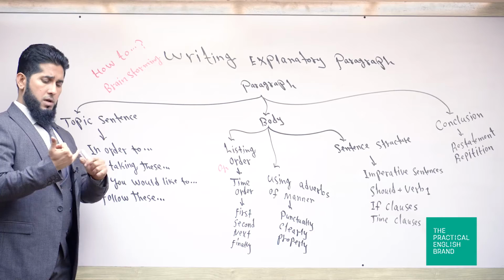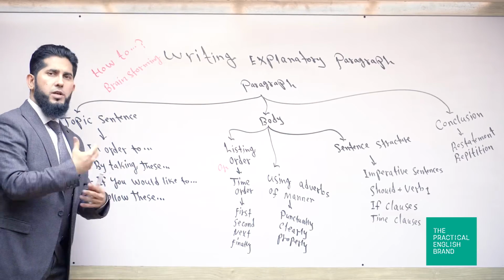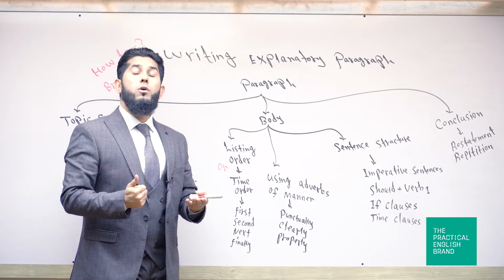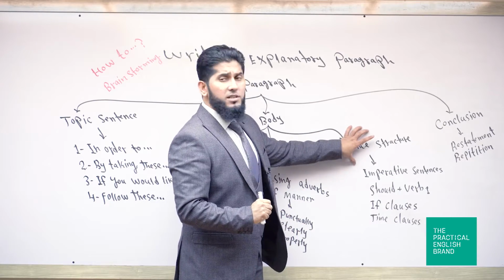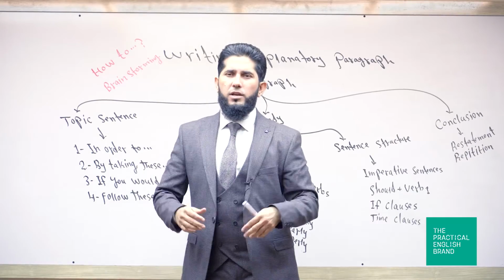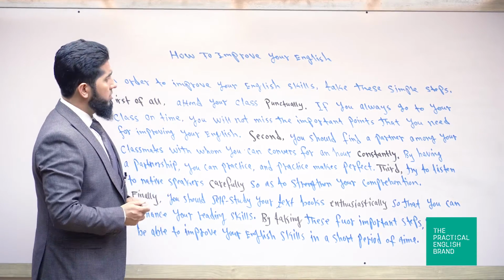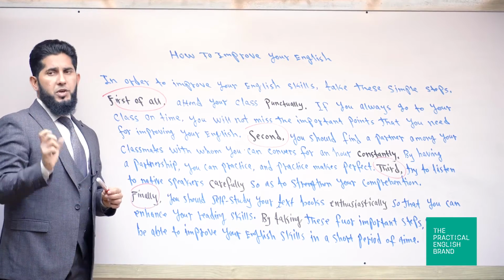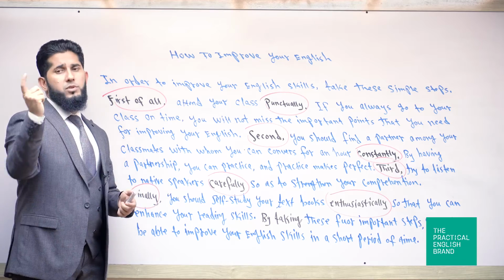Acadamic Writing: Explanatory/Expository Paragraph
In this video, I have explained how to write an explanatory or how to paragraph in an academic way and within a short period of time.